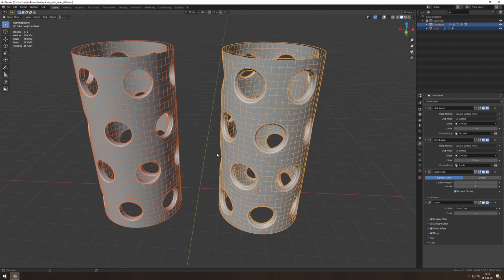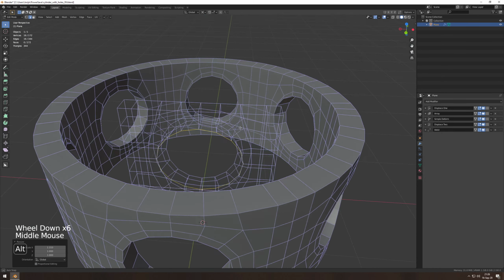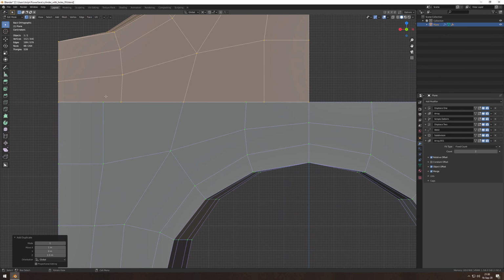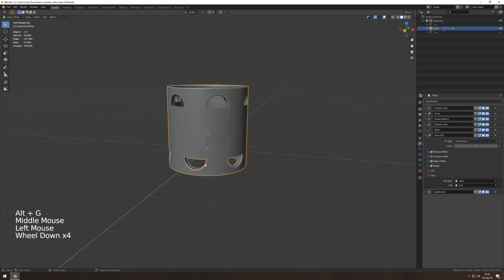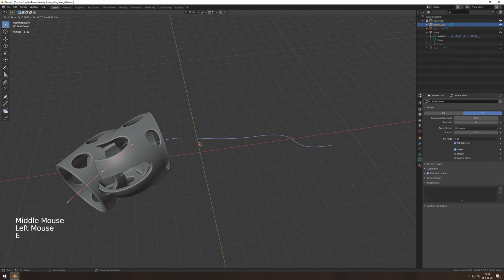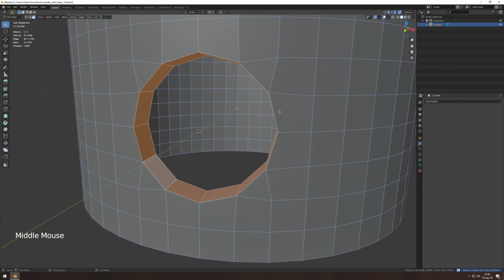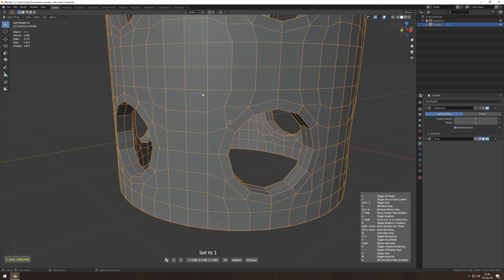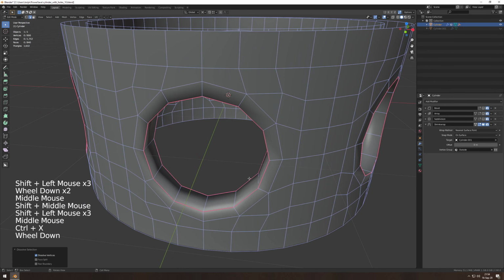cylinder with holes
tutorial for ]=[Z]=[